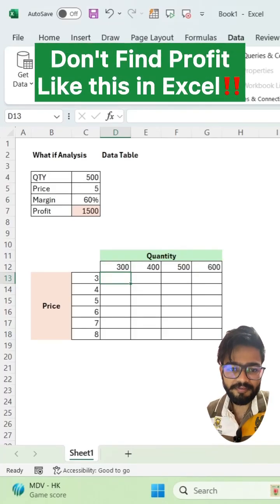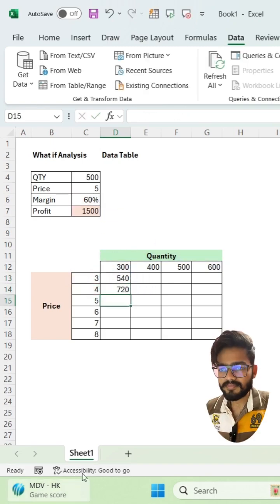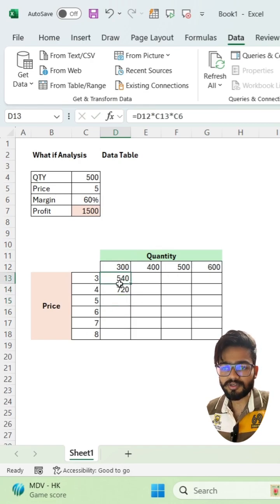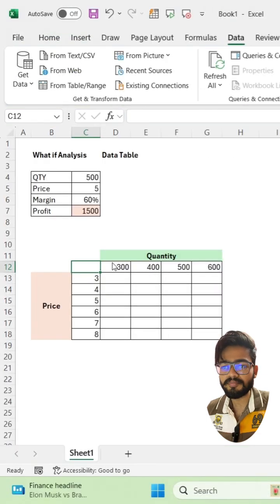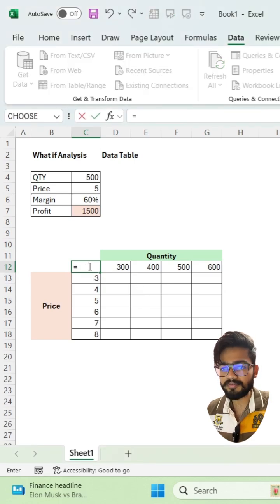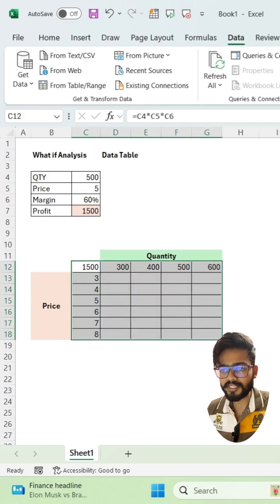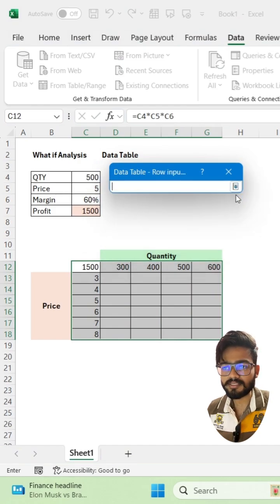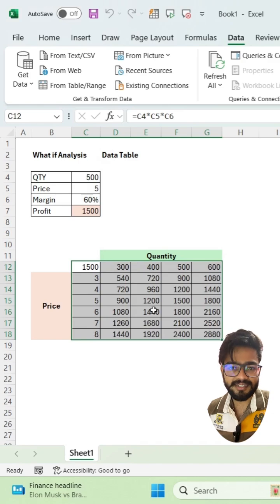Don't Find Profit in Excel‼️Instead Use What if Analysis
In this video, you will learn how to use data table in What If Analysis in Excel.

Benefits:
-Live Online Classes
-AI Tools
-Shortcuts
-Formulas
-Excel Templates
-Macros
-VBA Codes